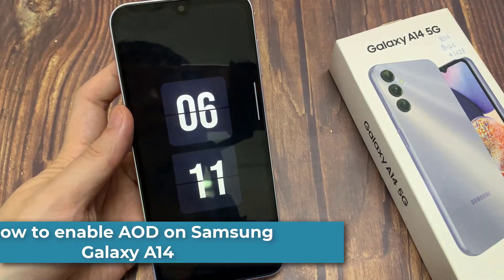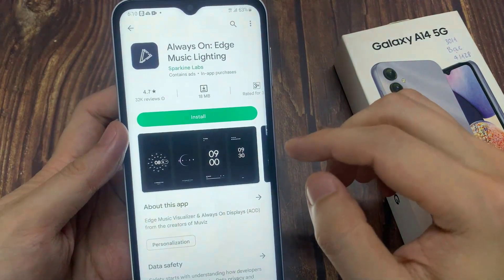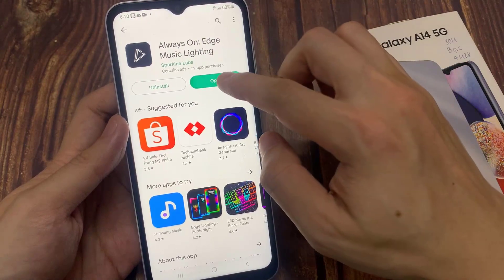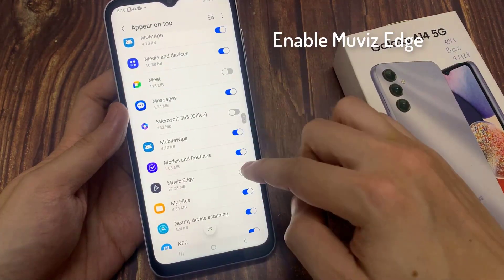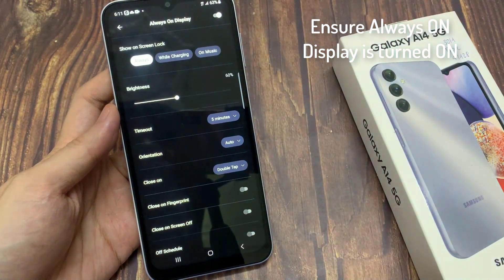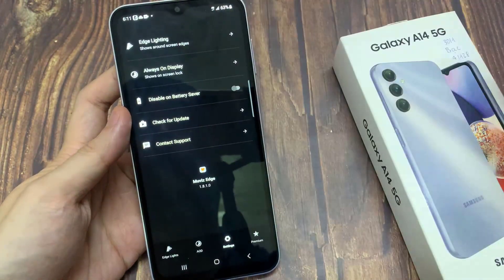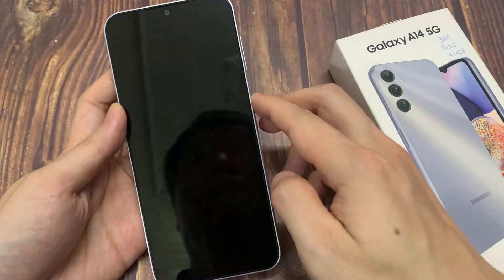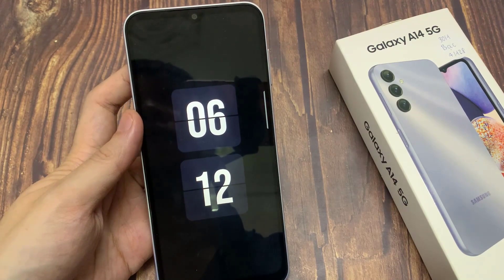How to enable AOD on Samsung Galaxy A14 | How to enable Always On Display on Samsung Galaxy A14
In this video, i'll show you how to turn on always on display feature on Samsung Galaxy A14.

If you’re bothered by your screen always going to sleep when it’s inactive, you can make it don’t go to sleep at all by enabling always on display. What you should know is that when your display is always on, your battery charge runs out much faster, so keep this in mind. You should just watch this short tutorial to the end, follow the instructions described by our specialist and try to perform this operation yourself on your Samsung Galaxy A14.

How to customize Always On Display in Samsung Galaxy A14? How to customize Always on Display Theme in Samsung Galaxy A14? How to set up theme of Always on Display in Samsung Galaxy A14? How to change theme in Always on Display on Samsung Galaxy A14? How to activate Always On Display on Samsung Galaxy A14?

Link download Always On: Edge Music Lighting in the top comment.